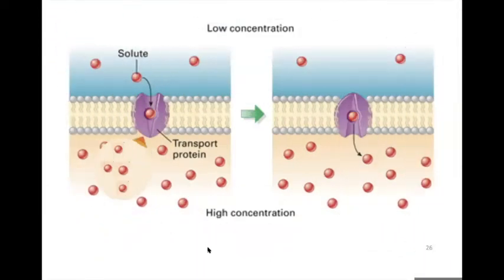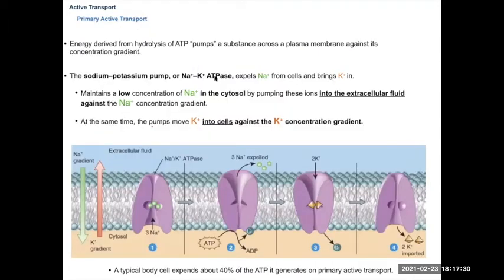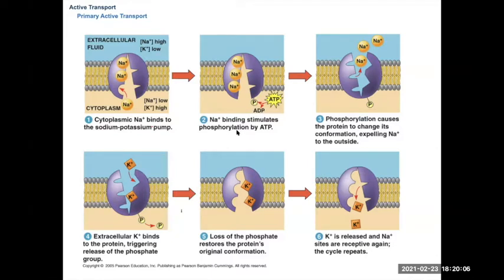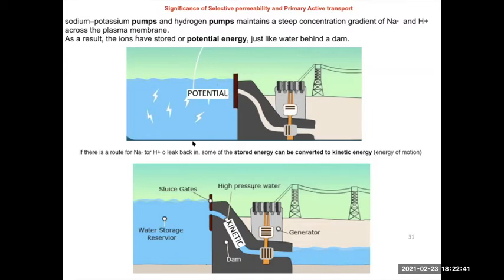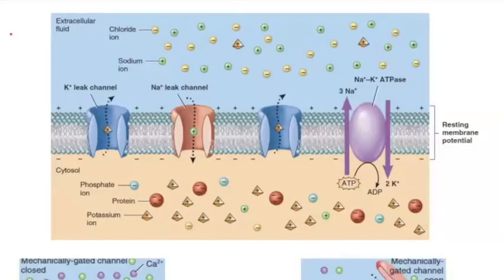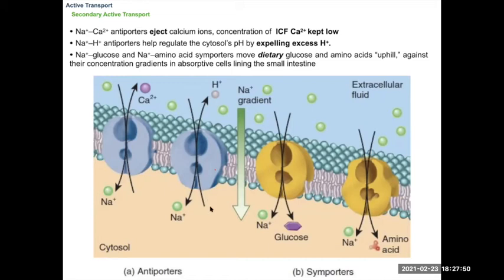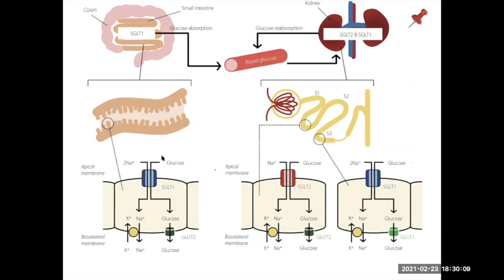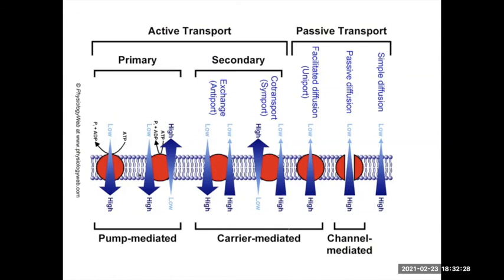Lecture 7.3 Active transport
Primary and Secondary active transport